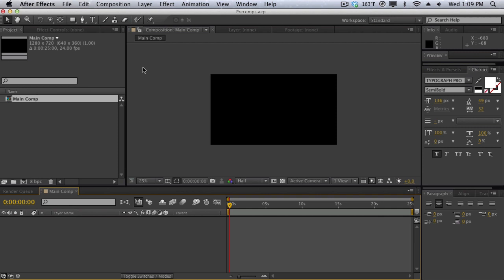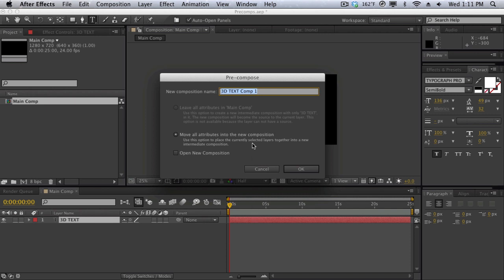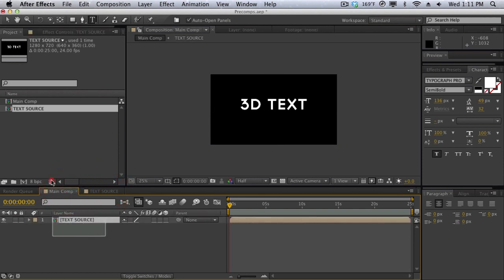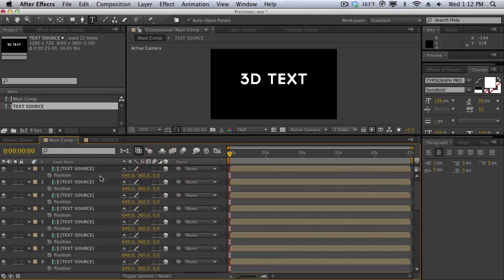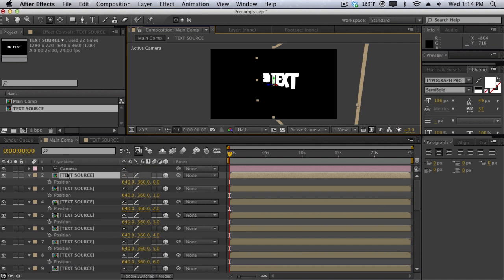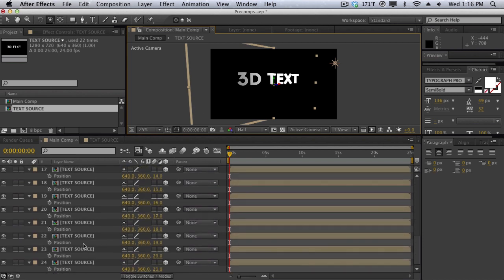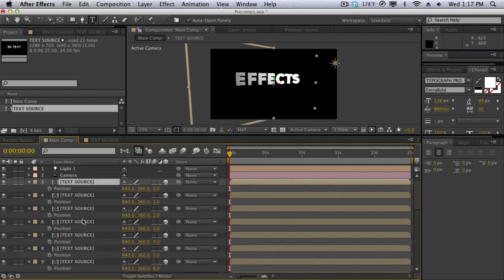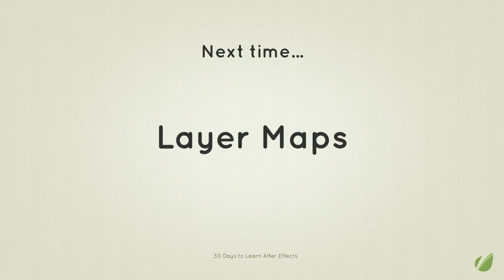ADOBE AFTER EFFECTS TUTORIAL NO. 20 (Precomps and Why They are Useful)